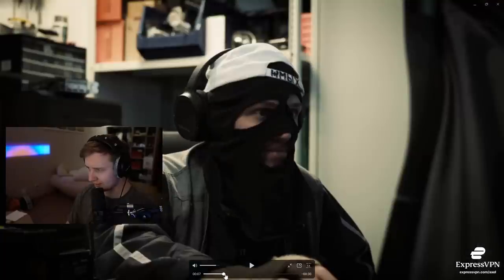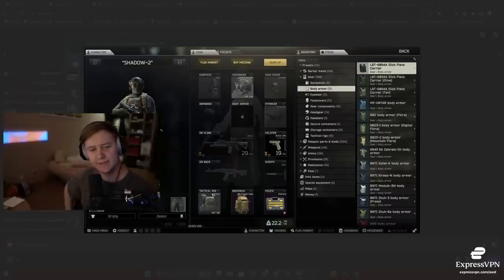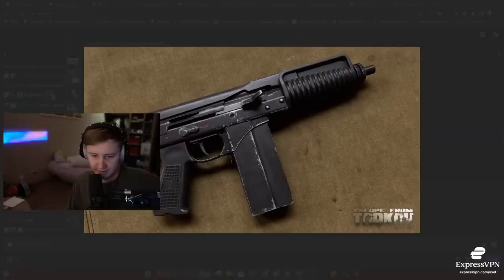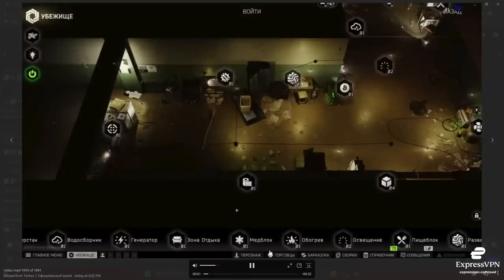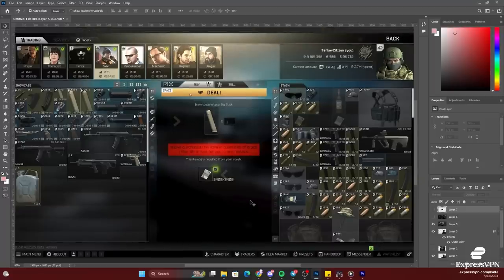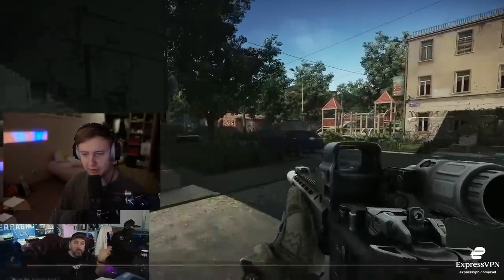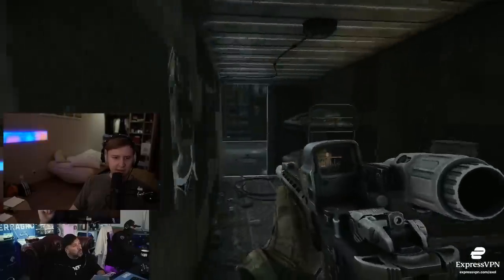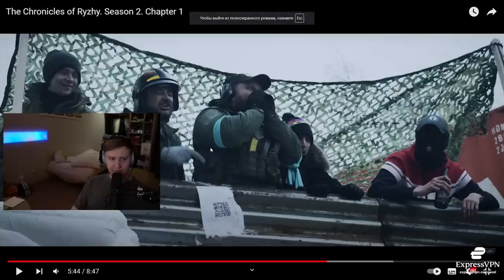Arena, New Guns, New Boss and more ( From Tarkov TV ) - Escape From Tarkov